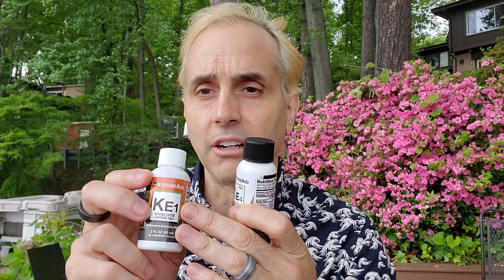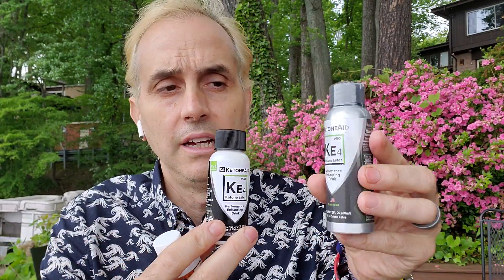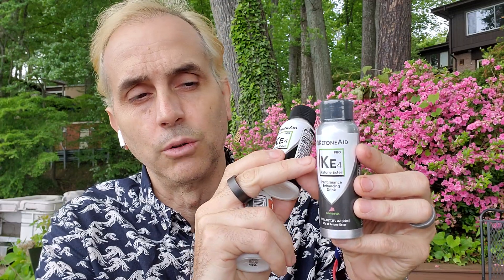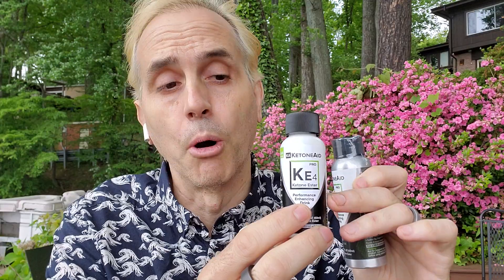Comparing KetoneAid KE4 Ketone Ester to our new KE1 Ketone Ester Blend with Ketone Salts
Ke4 has 30g of Ketone ester, and KE1 is 5 grams of ketones. Half Ketone Ester, Half reduced salt ketone salt.
These are both exogenous ketones.